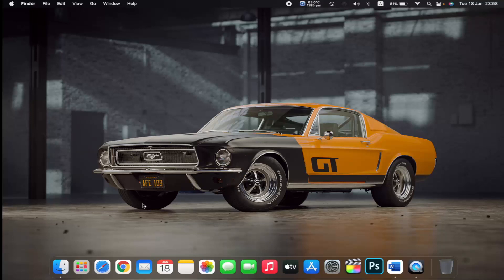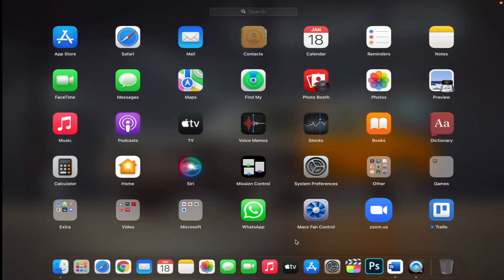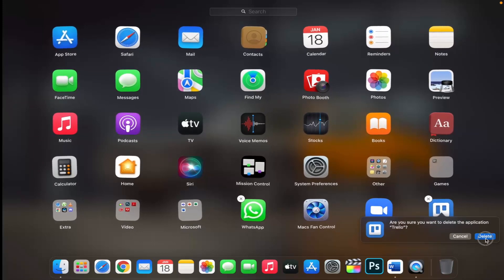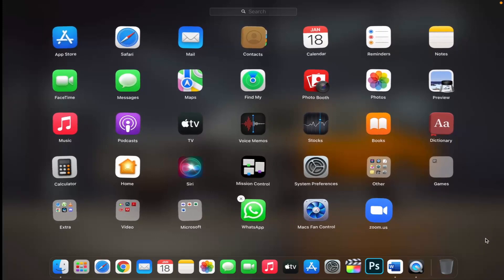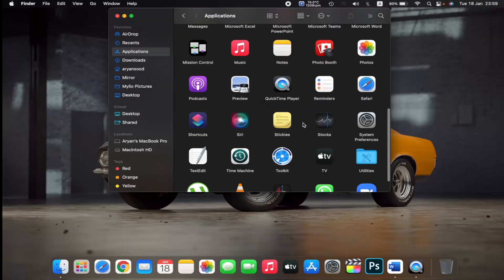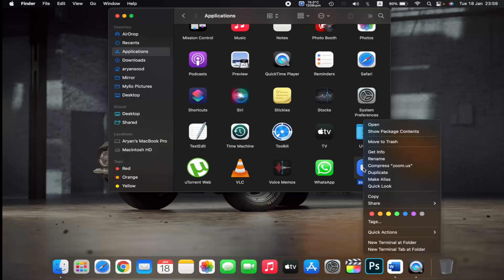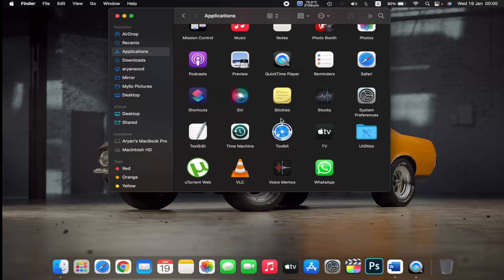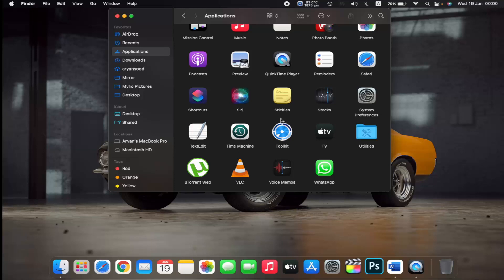How to Delete Apps on a Mac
In this video How to uninstall or delete apps on your Mac computer.

topics addressed in this tutorial:
How to Prepare Your Mac to Upgrade to macOS Big Sur
Upgrade auf macOS Big Sur